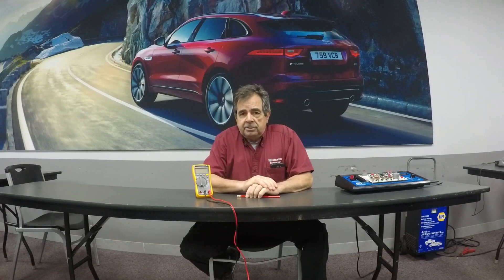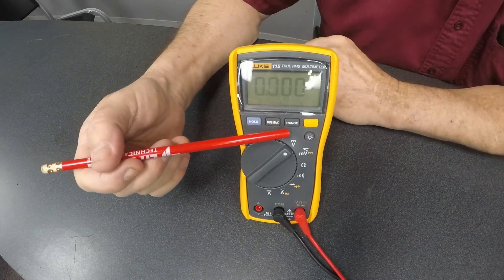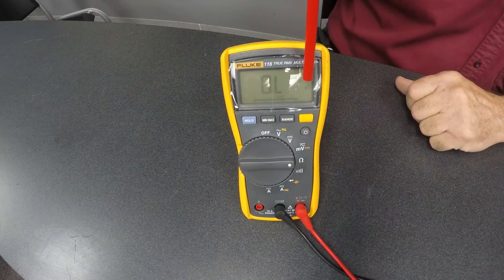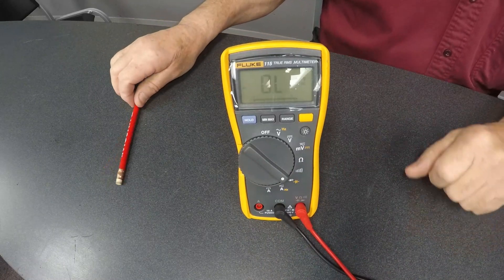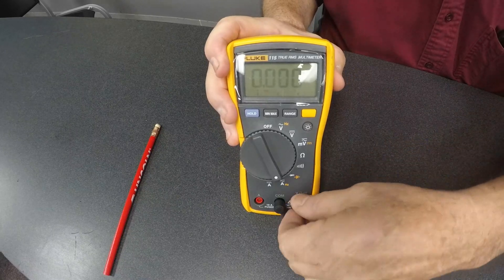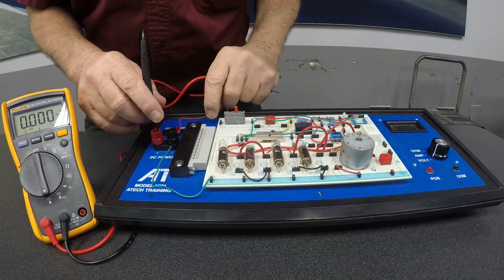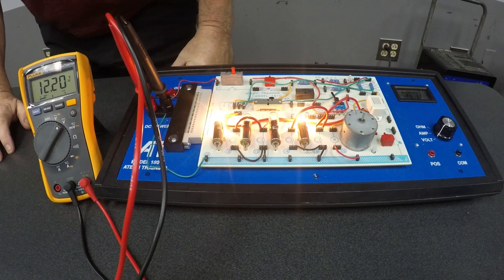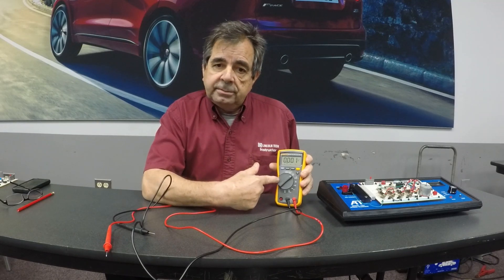Demonstrating the Fluke 115 Digital Multimeter - Mahwah Campus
Automotive Technology
Class: AT103
Instructor: Patric Hettman